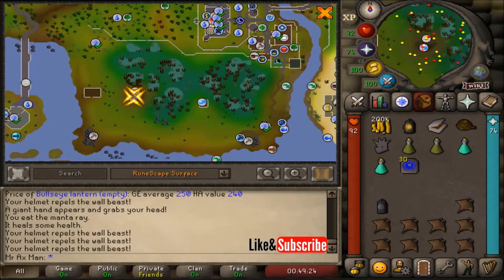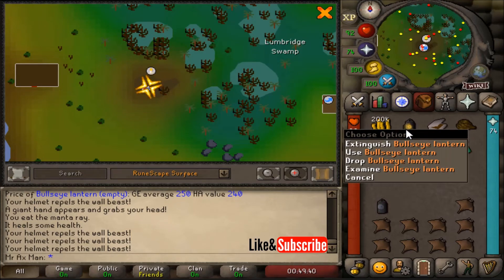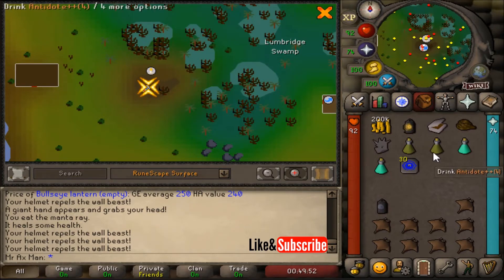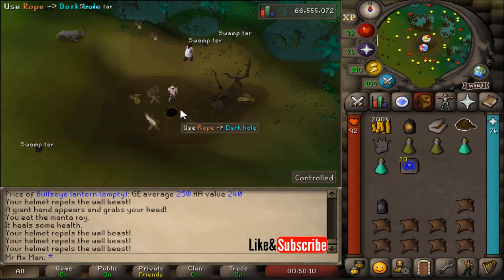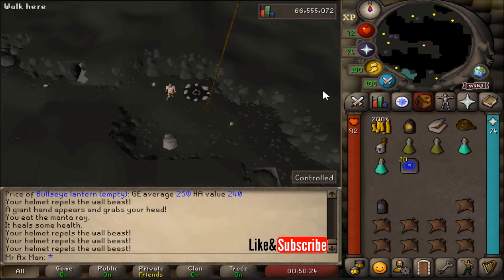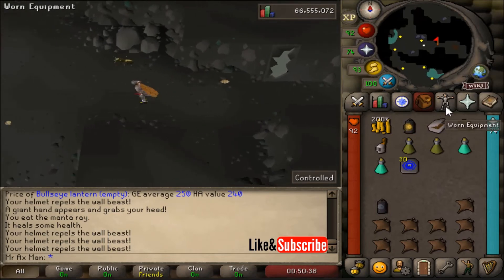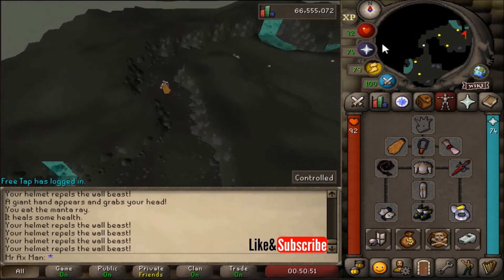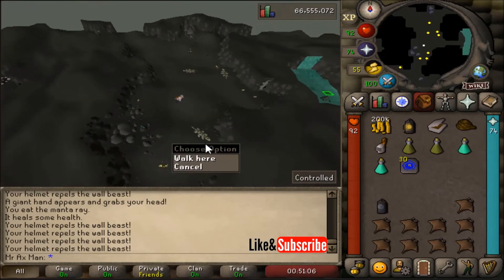How to get to Cave Beasts (Lumbridge Swamp Caves) in OSRS